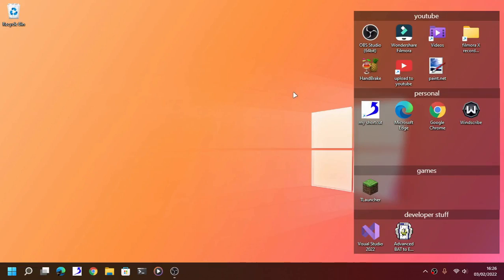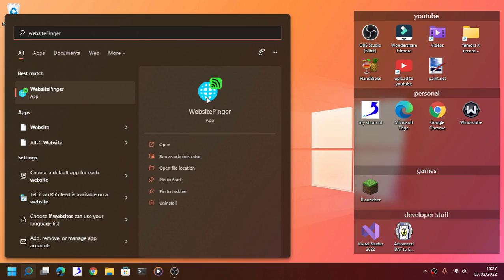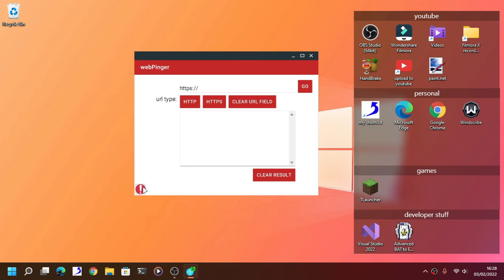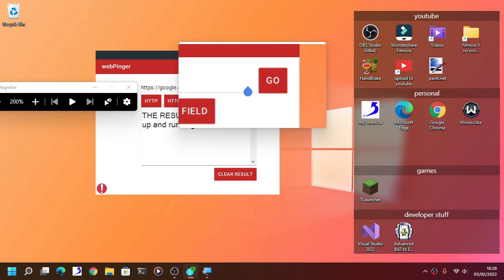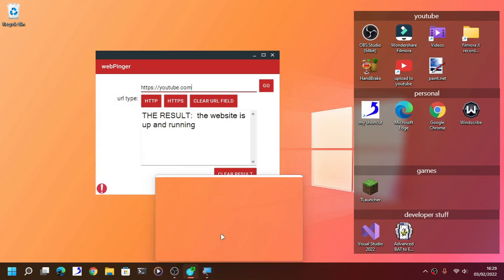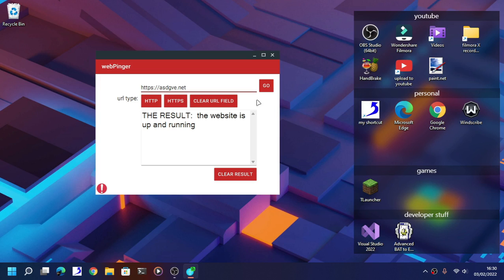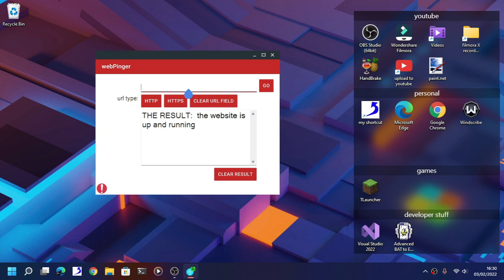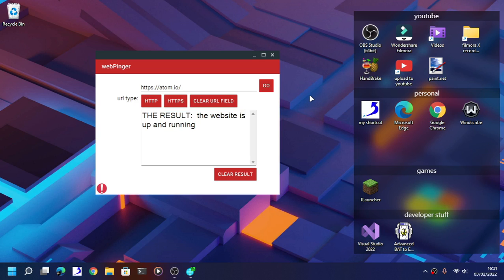Websitepinger, Website Health Checker